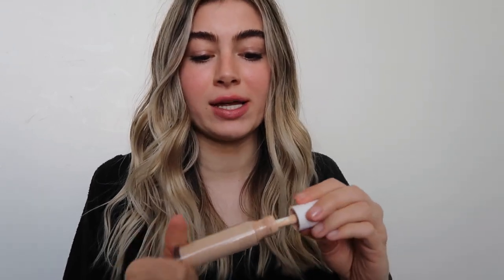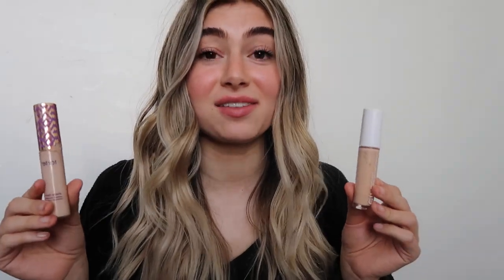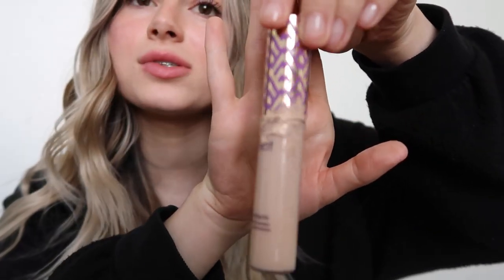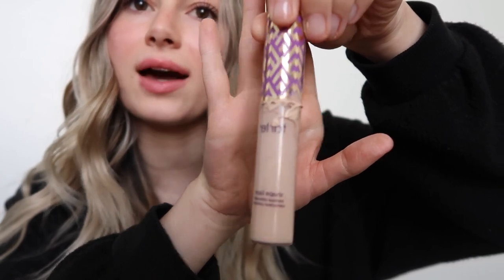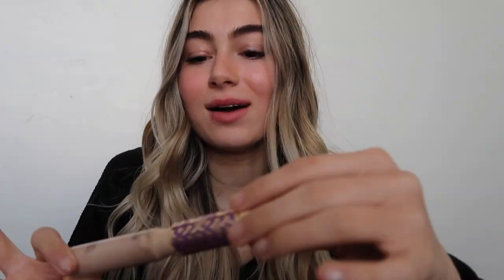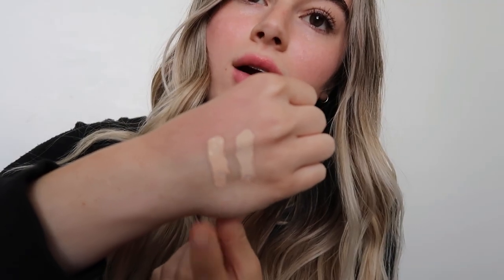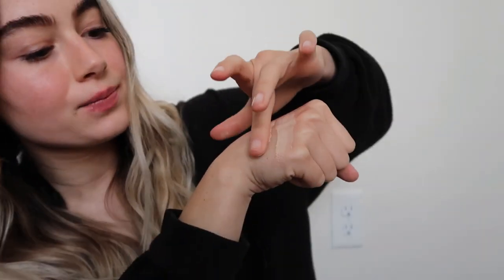ELF HYDRATING CAMO CONCEALER VS. TARTE SHAPE TAPE CONCEALER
Products Mentioned:
ELF HYDRATING CAMO CONCEALER
TARTE SHAPE TAPE CONCEALER